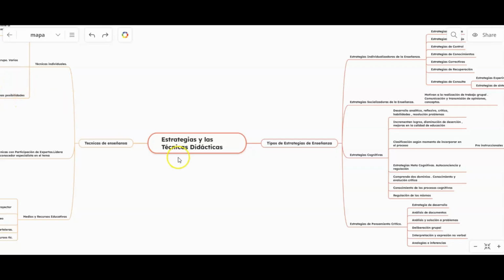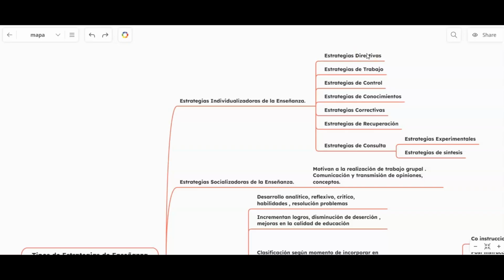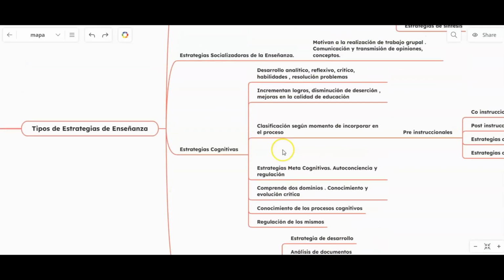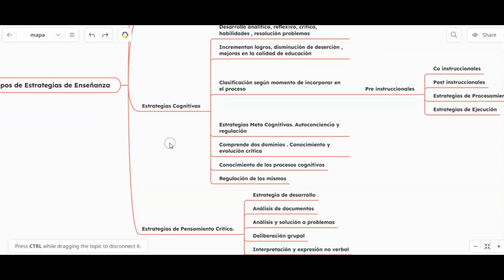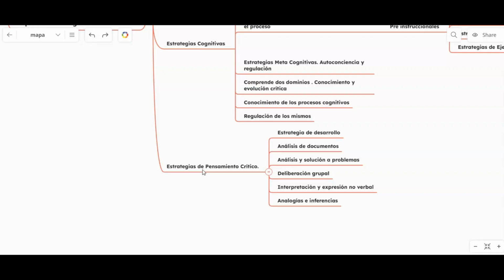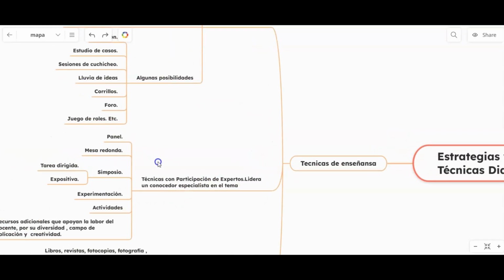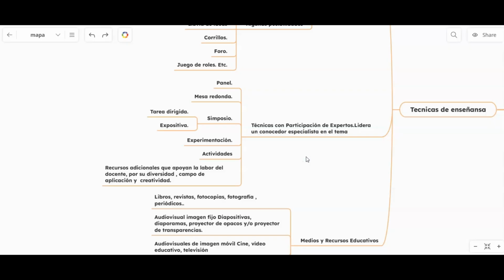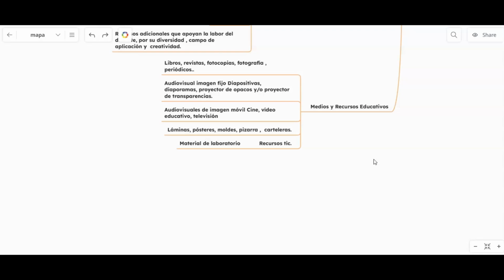Esquema Gráfico – Juan Andres Arias